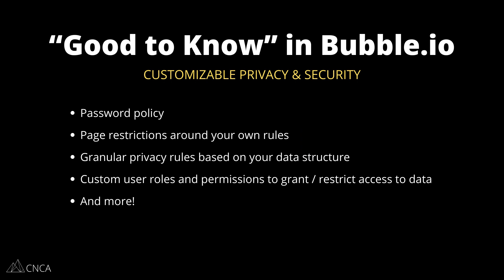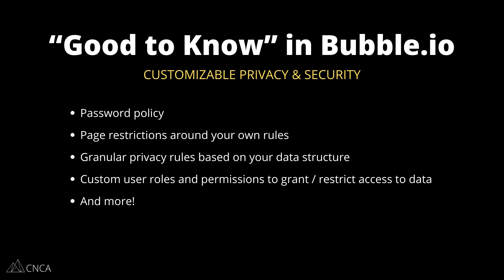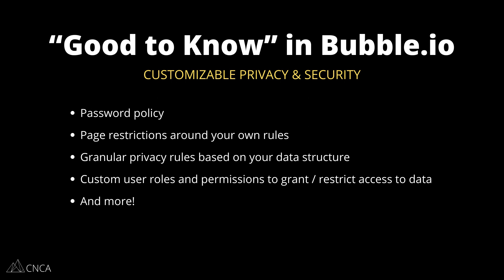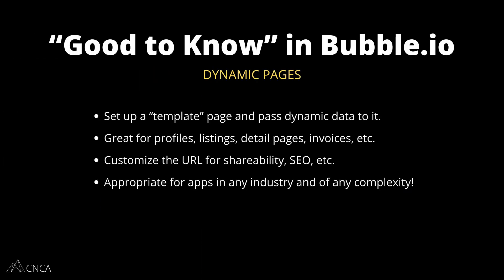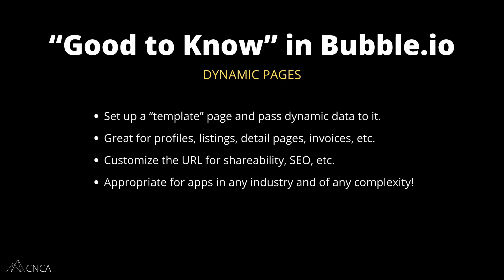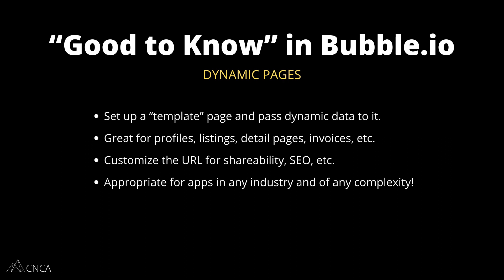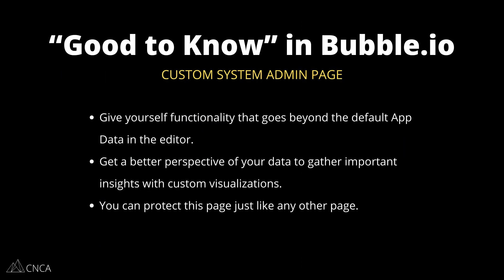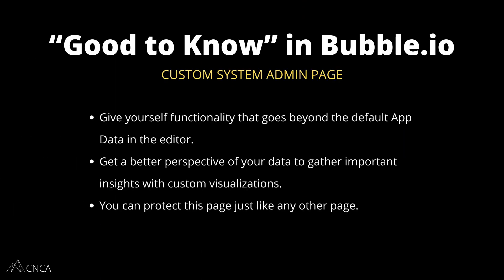3 Powerful Functions Your Bubble App Needs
There are 3 areas you can add major customizations to your Bubble app - but not always in the most obvious ways. When you get them right, though, the benefits are significant. Especially when it comes to things like security, privacy, and overall control of your app. Have you added these to your own roadmap yet?

0:00 - Bubble Capabilities
0:30 - Customize Privacy & Security
4:05 - Dynamic Pages
6:58 - Custom System Admin Page